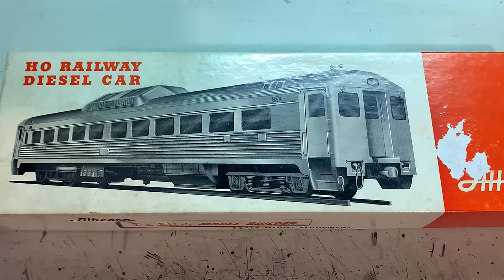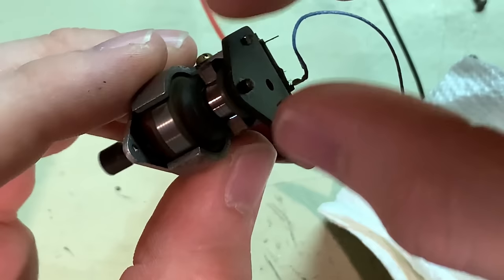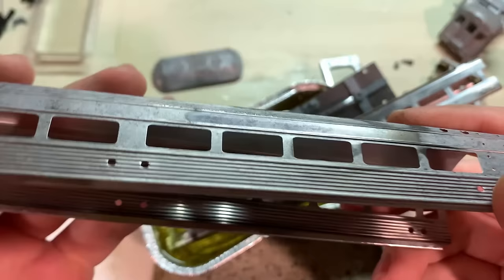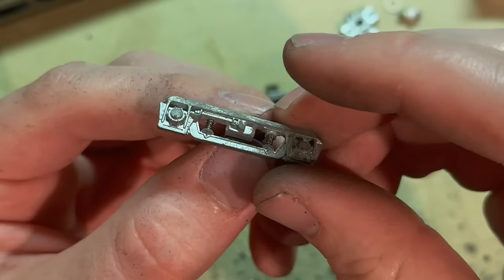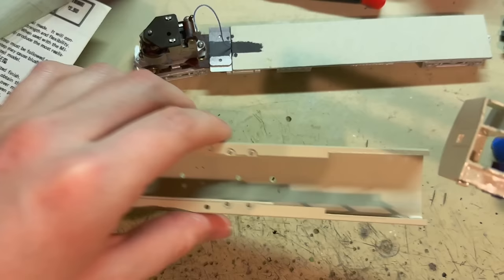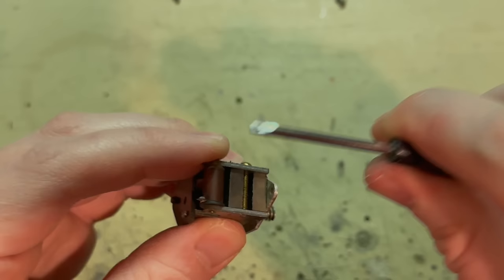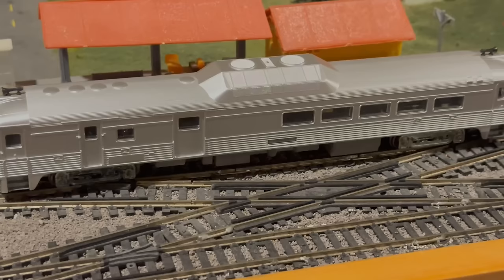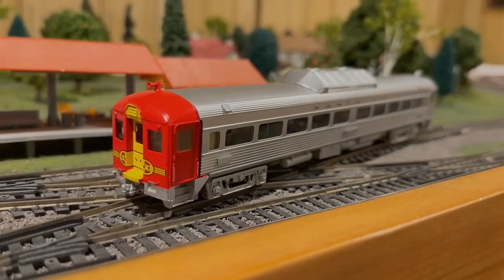Build/Restoration of the Original Athearn Metal RDC!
Before the plastic bodied F7 and GP9(GP7) that would change the HO scale market and help set the design standards still used today, Athearn was a small manufacturer making various freight car kits from metal, paper and wood.  The all-metal RDC kit was their first powered model, and in this video, I do a full restoration, build and tune-up of the RDC-1, with some extras added in!  They had a ways to go with their designs at this point, but it was an interesting starting point that showed their dedication to innovation and quality products!